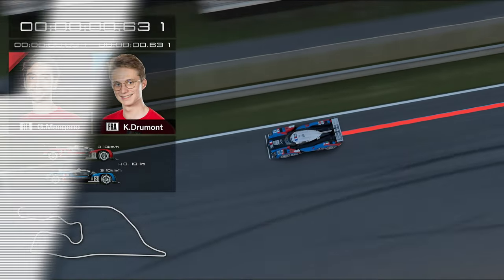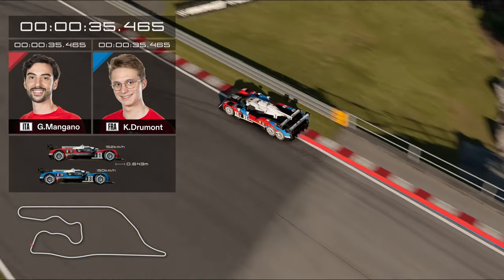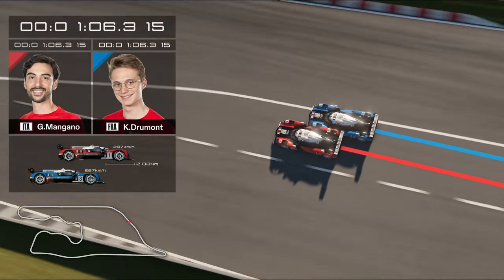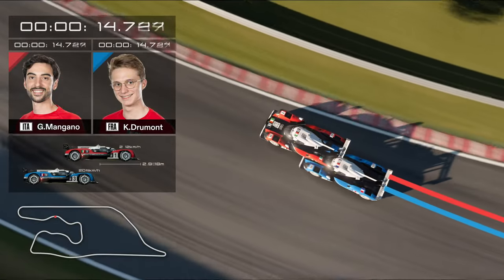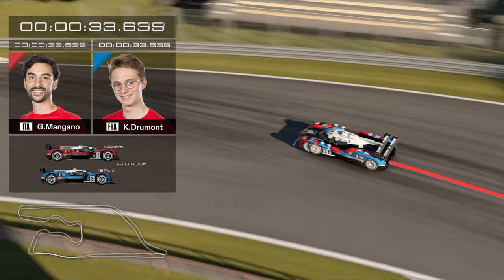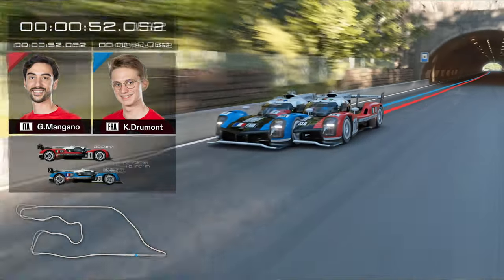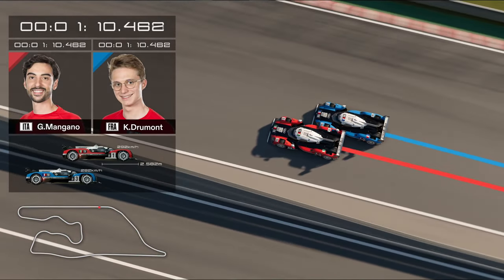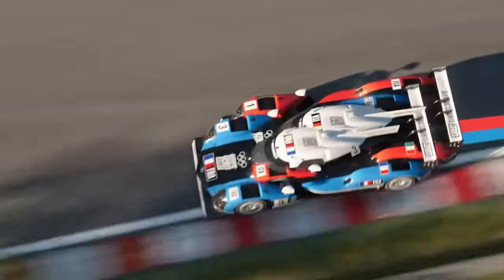Gran Turismo NEW Feature Changes Sim Racing Forever?!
WOW Gran Turismo 7 have revealed something INSANE - if this gets added with the next update then sim racing is changed forever!!

3️⃣❤️‍🔥Join our sim racing Discord and CHAT with over 2500 other sim racing drivers and fans!

2️⃣❤️‍🔥Thinking about signing up to iRacing? Please use my code or my referral email!

3️⃣❤️‍🔥Pre-order the Gran Turismo 7 25th Anniversary Deluxe Physical edition from Amazon here!

4️⃣❤️‍🔥Want to sound like me? Buy my Shure MV7 microphone from Amazon here!

6️⃣❤️‍🔥 I started streaming Gran Turismo with a Thrustmaster T150!

My gear!

Rig: GT Omega Prime (supplied by the nice people at GT Omega)
Wheel: Fanatec CSL Elite With McLaren GT3 V2 Rim
Pedals: Fanatec V3 Pedals
Screen: Samsung G7
Mic: Shure MV7
Capture Card: AverMedia Live Gamer Portable 2